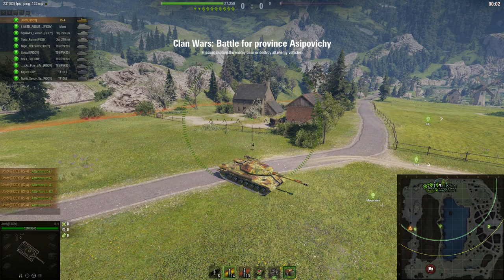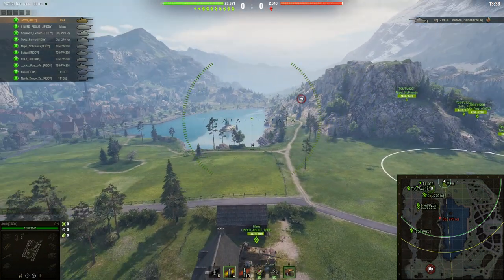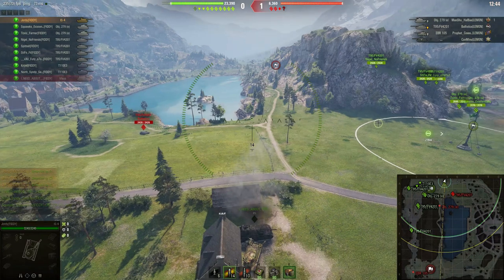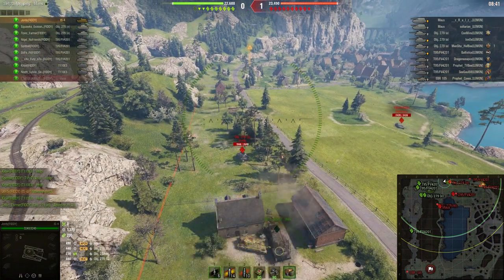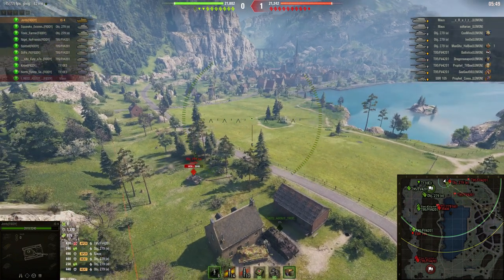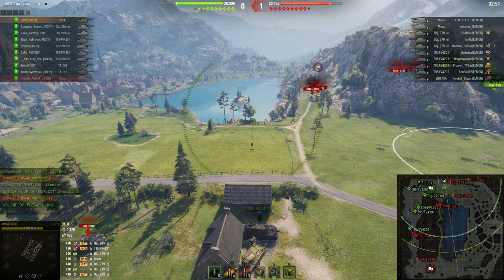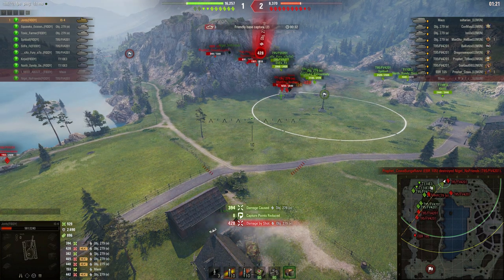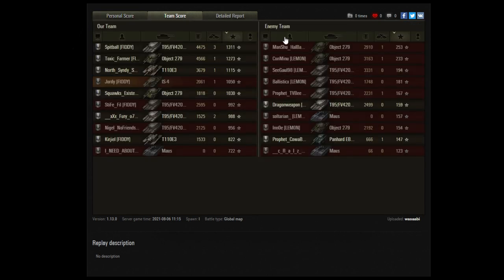Clan Wars Campaign FIDDY vs LEM0N Lakeville Defence Basic Front